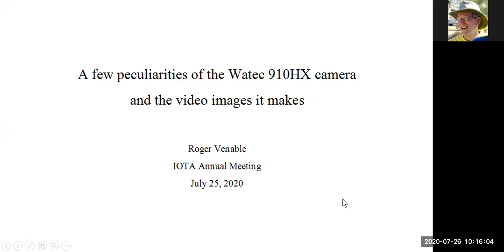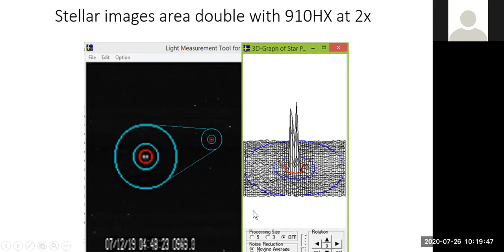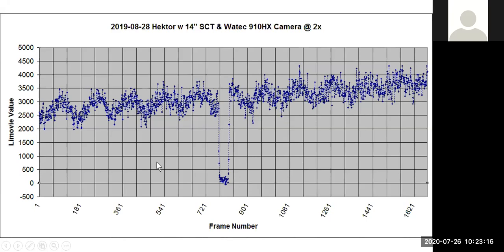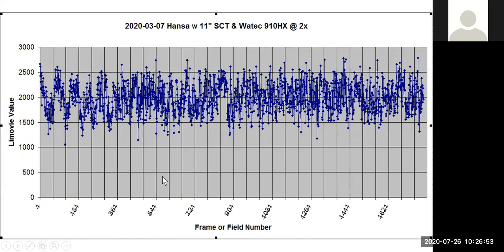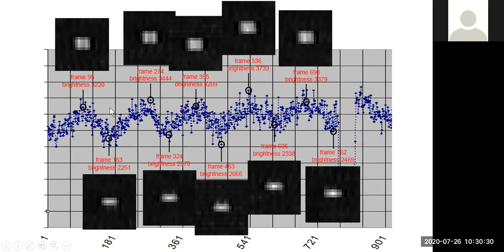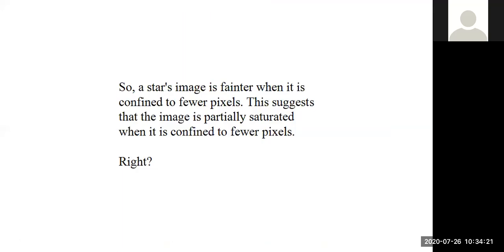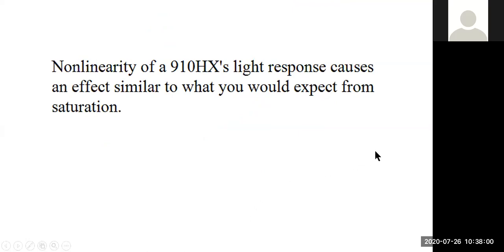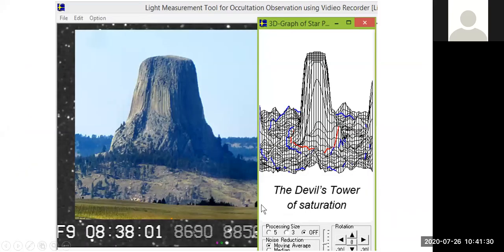IOTA Mtg 2020 Sun06 Strange light curves from the Watec 910HX explained Roger Venable